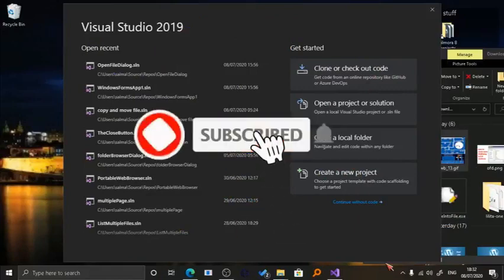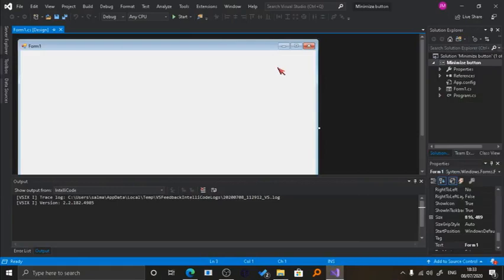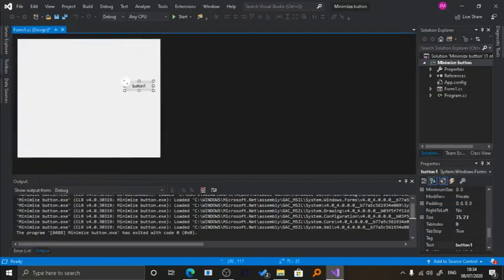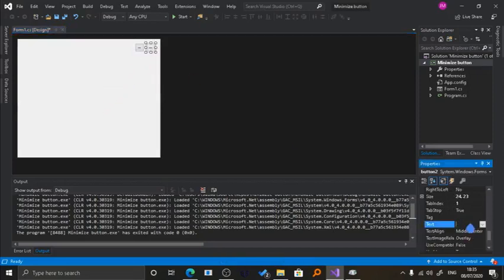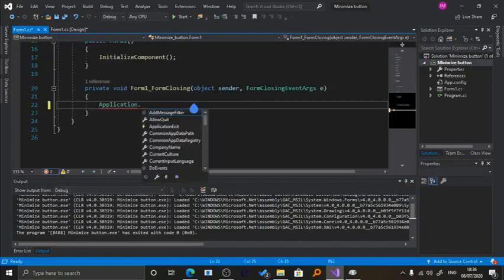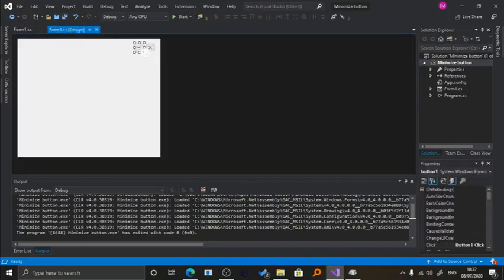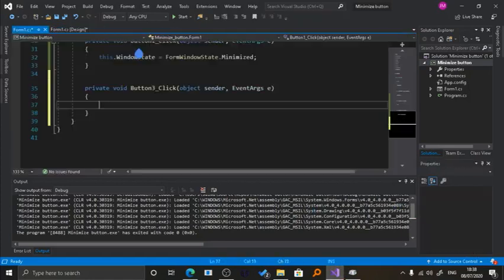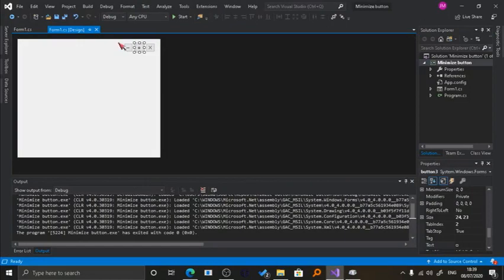How To Create a Button That Minimize A Window In C# WinForm